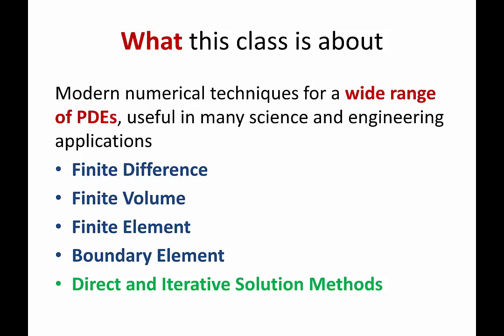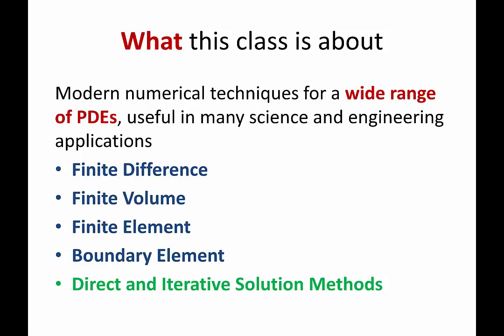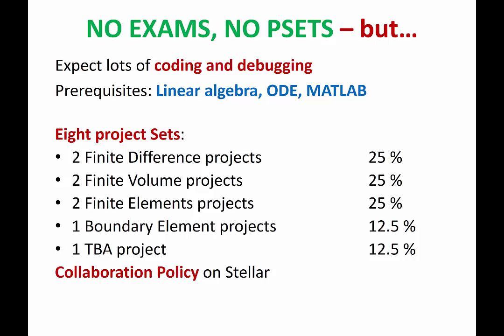Lecture 01 Part 2: Class format, 2016 Numerical Methods for PDE